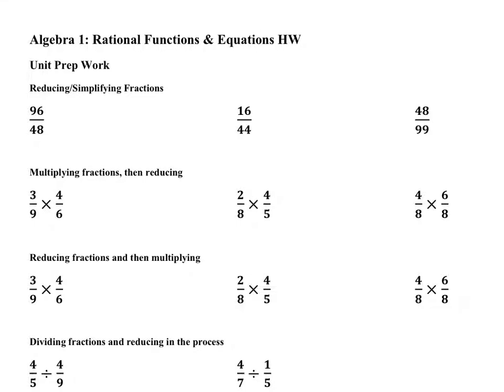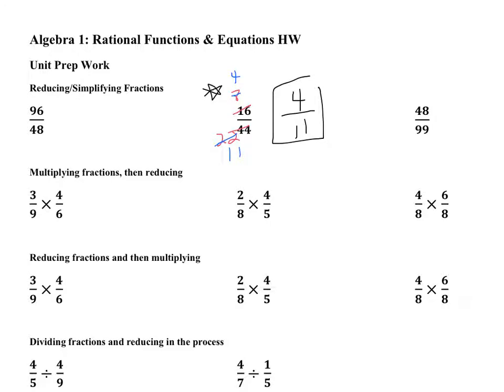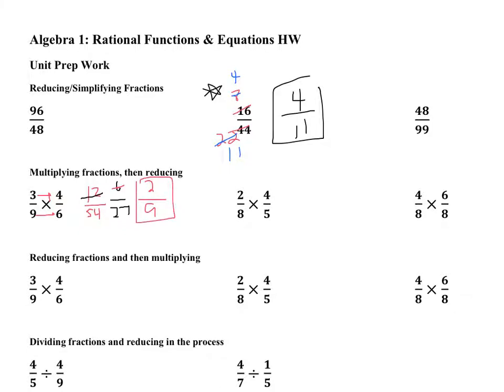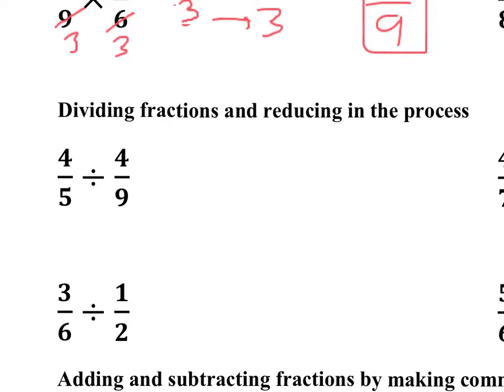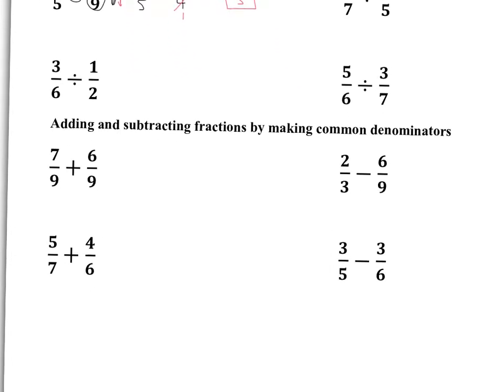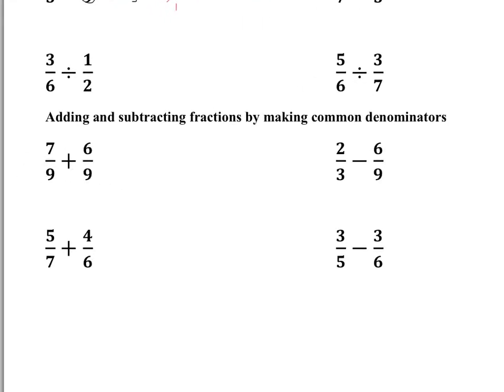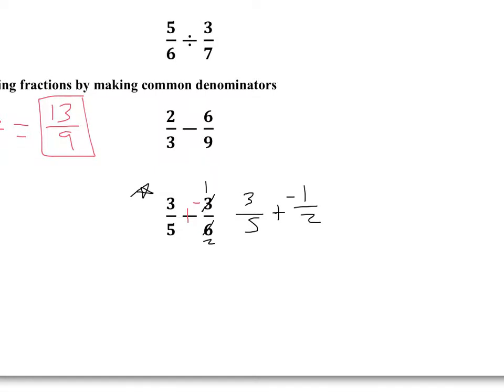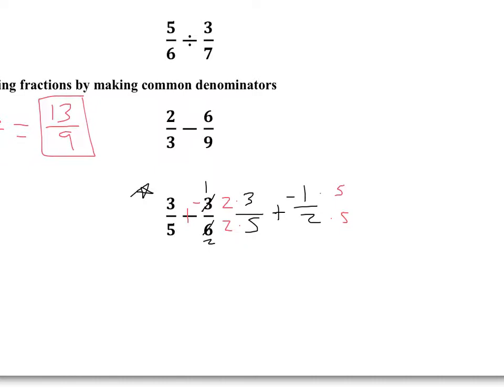A1 RFE Prep Lesson